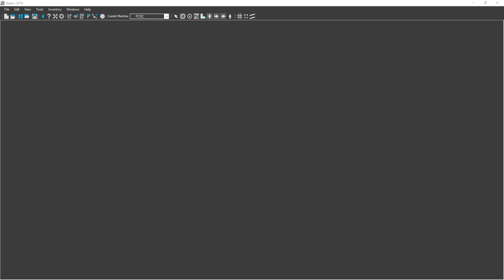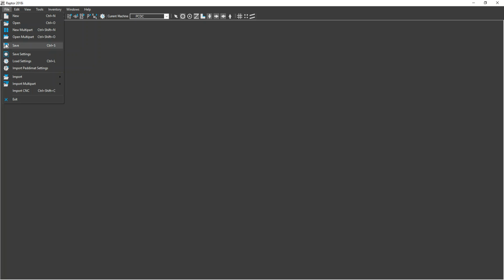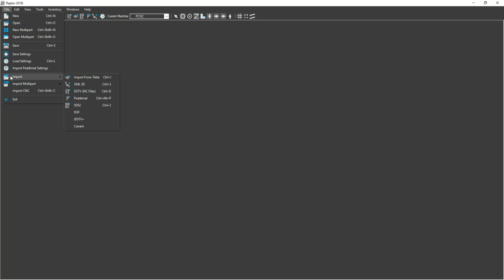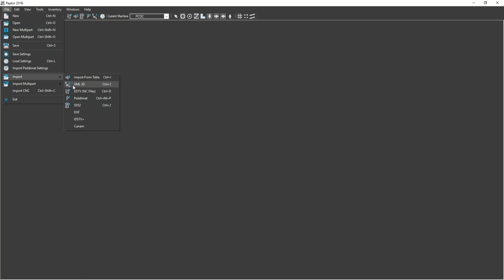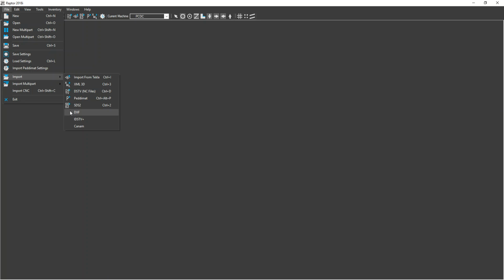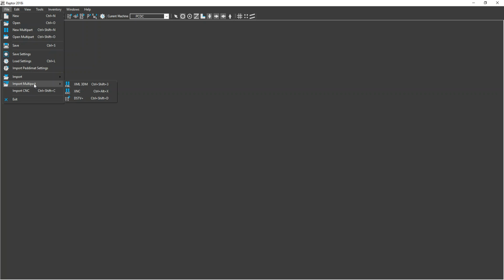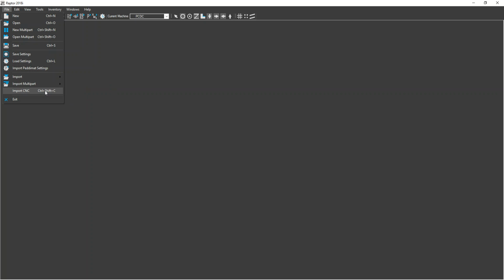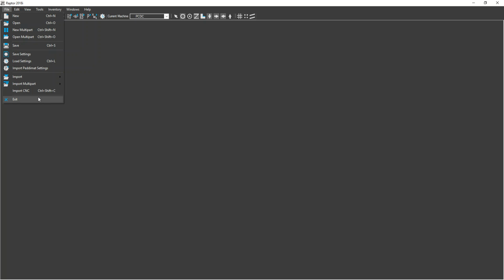File Menu in Raptor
File menu options in Raptor